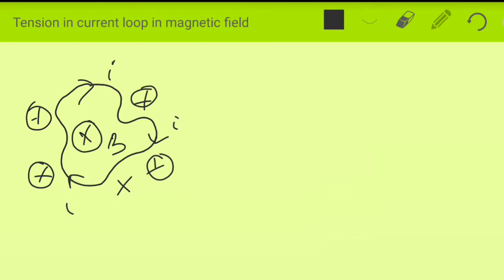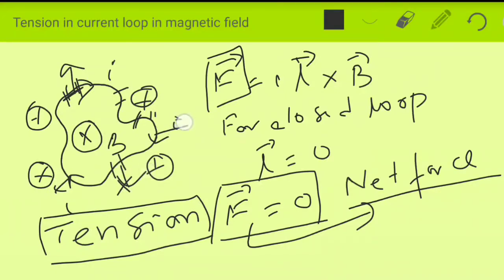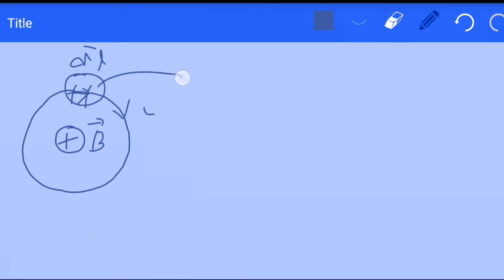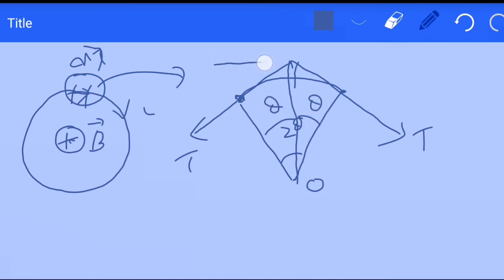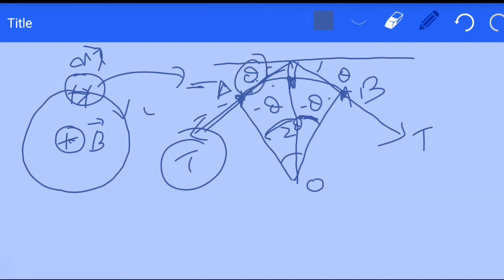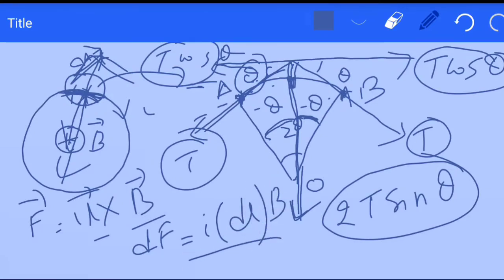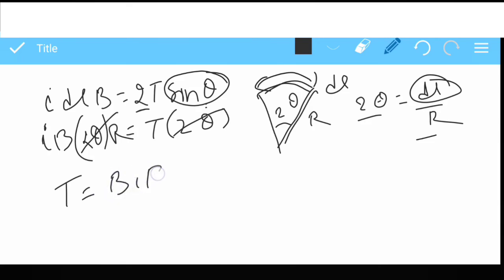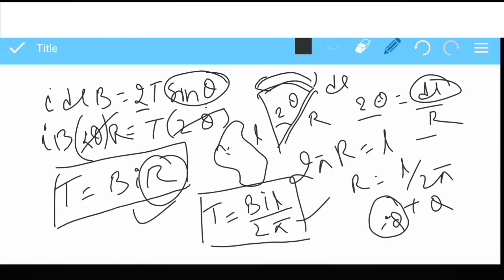Moving Charges and Magnetism 14 | Tension in loop in uniform magnetic field | JEE / NEET 2021